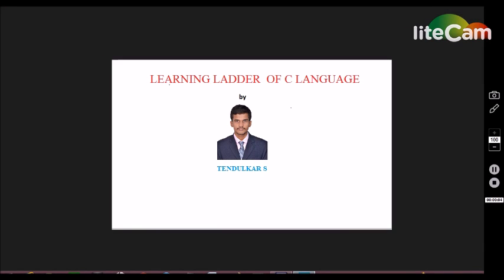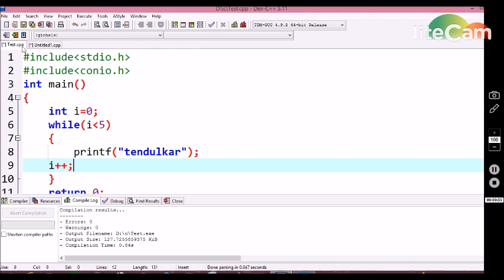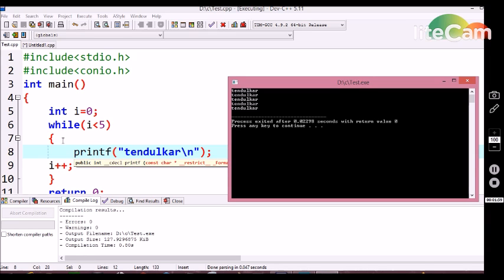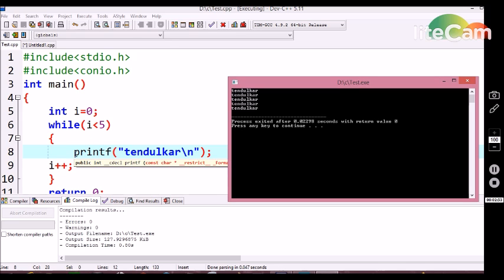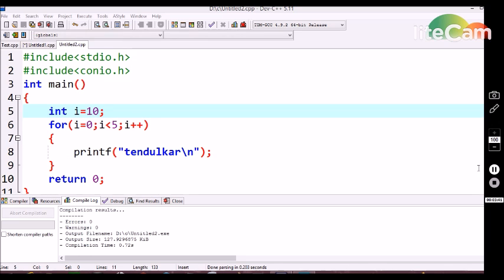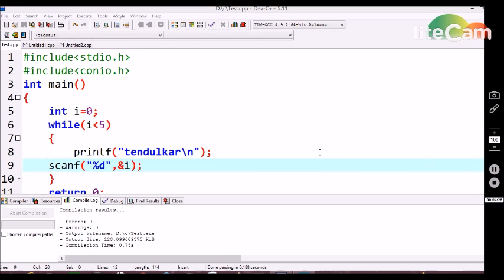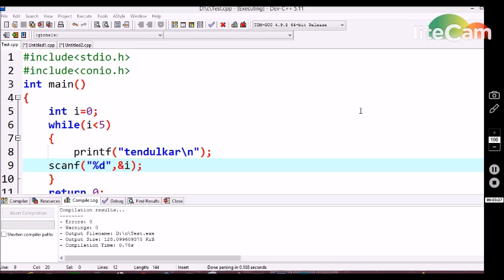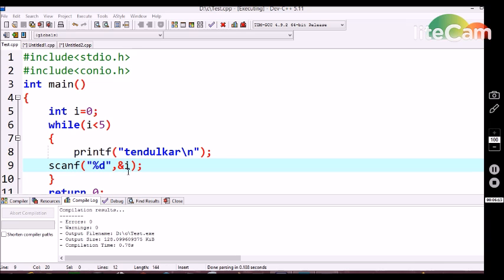#16 while loop in c language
how the while loop work in c language
what is the difference between FOR loop and While loop
and what is advantage on using While loop over FOR loop